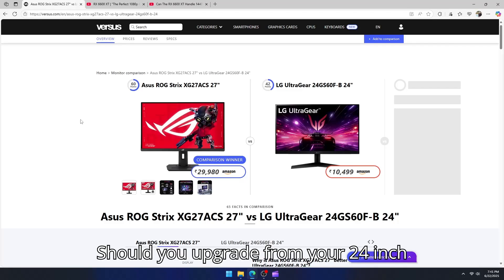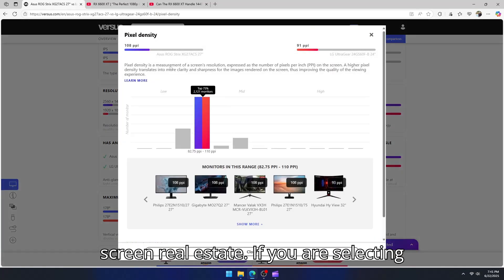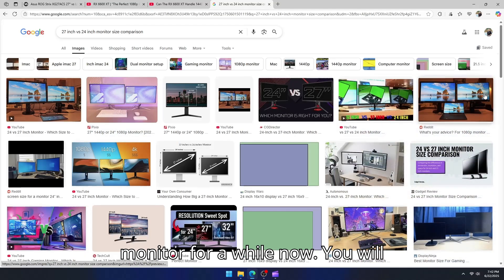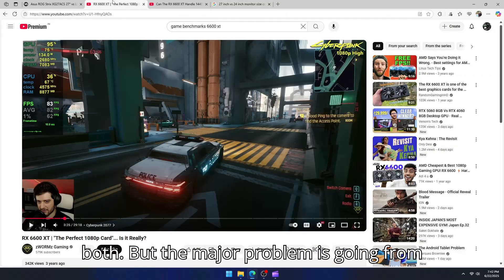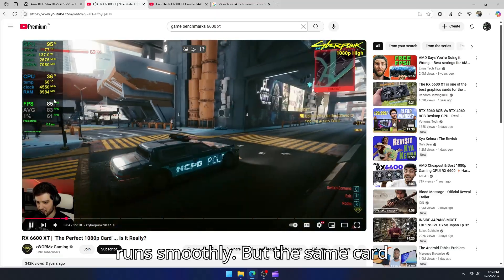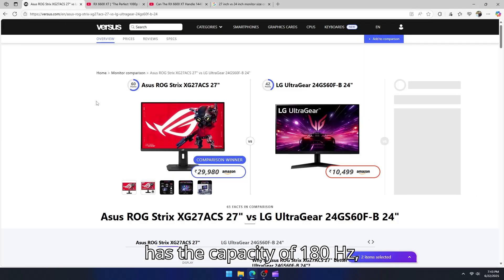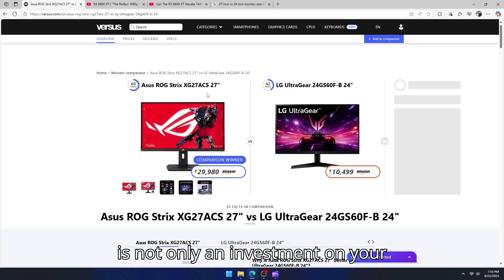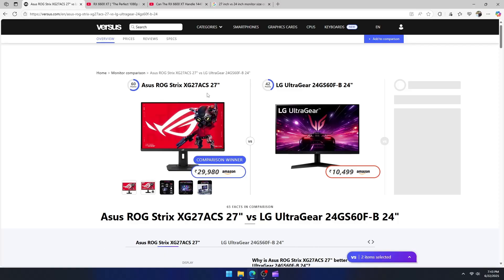Should you upgrade from a 24-inch 1080p to 27-inch 1440p monitor?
Should you upgrade from your 24 inch 1080p monitor to a 27 inch 1440p monitor?
In this video, I will compare a few major factors which which you need to consider while making this decision.
If you are going with a 27 inch 1440p monitor, then you will definitely get a superior pixel density and more screen real estate. If you are selecting a good monitor then you can make sure that the refresh rate and colors are also better.
The next important aspect is the size the of monitor in general. Definitely the 27 inch monitor will feel bigger and better. It is a good size upgrade if you have been using a 24 inch monitor for a while now. You will definitely feel a difference. Here you can see some of the example where the 24 inch monitor is compared with 27 inch monitor in size. Since 24 to 27 size increase is increase in diagonal, the size increases in width and height both.
But the major problem is going from 1080p resolution to 1440p resolution from a gaming build perspective.
Here I have an example of an AMD 6600 xt graphics card comfortably playing cyberpunk at around 80 FPS on high settings. You can see that there is not much FPS drop and the game runs smoothly. But the same card struggles to produce playable FPS on 1440 p even on medium setting. Here you can see that the 6600 xt is producing below 60 FPS on the same game.
And if this is the situation then there is no point in purchasing a monitor that has the capacity of 180 hertz. Or anything above 80 hertz for that matter.
To handle the increased graphics requirement you will need to upgrade your GPU and probably CPU, motherboard and PSU as well. So upgrading from a 24 inch 1080p monitor to 27 inch 1440p monitor is not only an investment on your monitor but most likely you will need to upgrade other components in your setup as well.
And honestly at this point the price jump in moving from 1080p setup to a 1440p setup does not justify the benefits in terms of screen size.